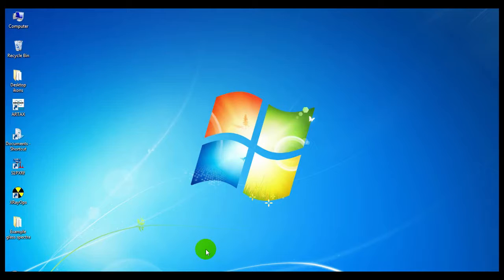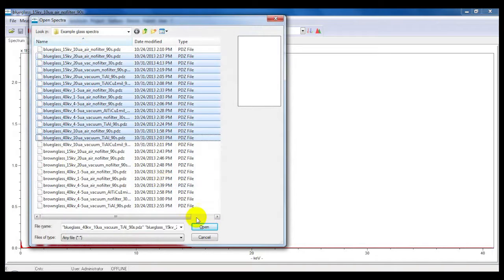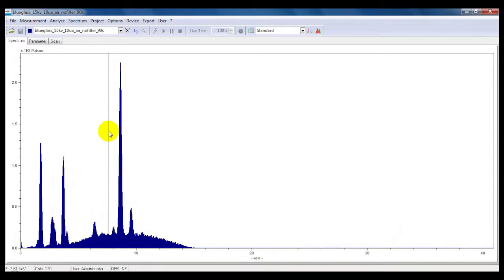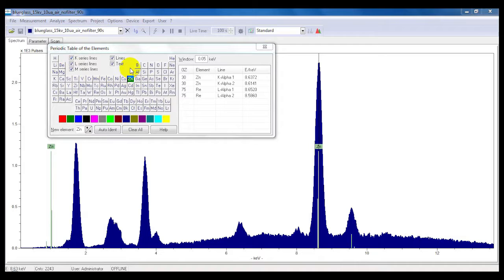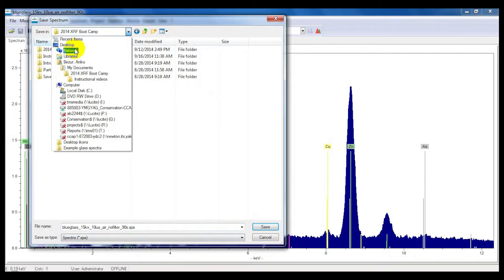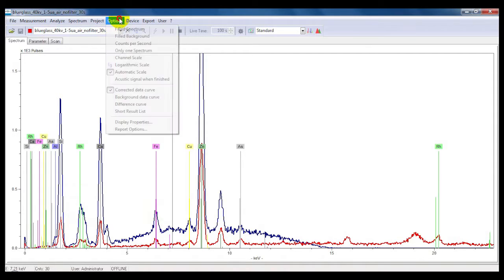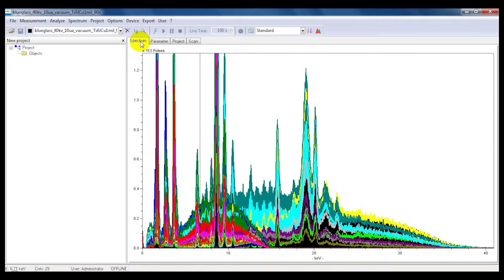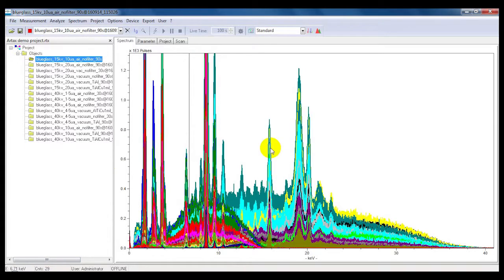XRF Bootcamp: ArTax Software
Instructions on how to export the data from the S1PXRF software and to utilize the Bruker ArTax software for post-processing

XRF Boot Camp for Conservators is a series of focused workshops on the fundamentals of X-ray fluorescence spectroscopy and data interpretation, developed and carried out by the Getty Conservation Institute in partnership with the Institute for the Preservation of Cultural Heritage at Yale University.